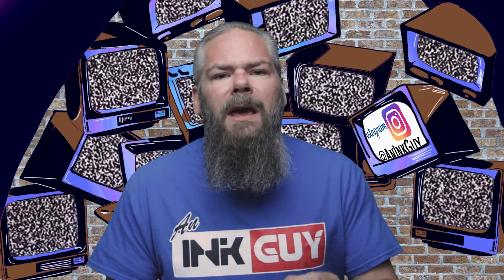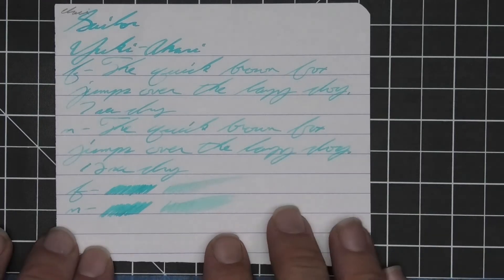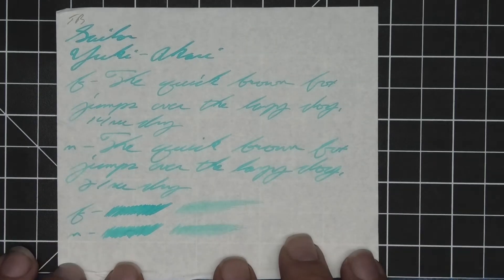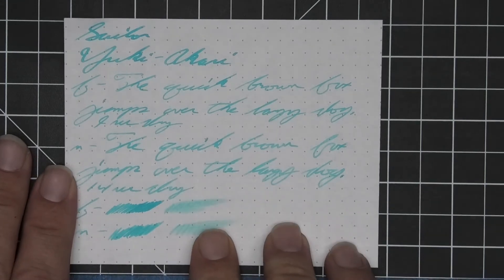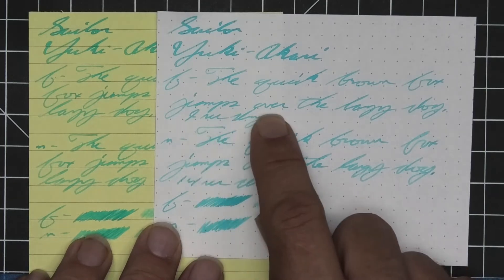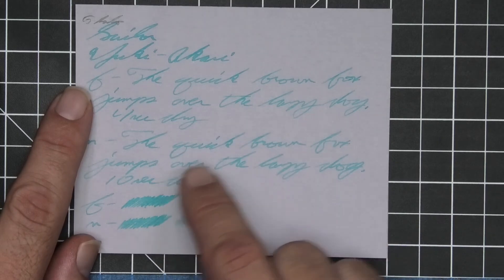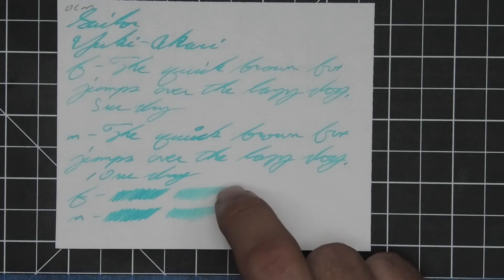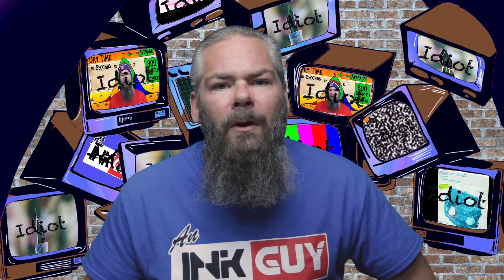Sailor Jentle Four Seasons Yuki Akari Fountain Pen Ink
Sailor  Jentle Four Seasons    Yuki Akari is a blue fountain pen ink.

00:00 Intro
00:26 Clairfontaine 90gsm
01:16 Range of Experience
01:36 Tomoe River 52gsm
02:17 Chromatography
02:50 Rhodia 80gms
03:37 Resistance tests
04:29 Paper 1:
05:01 Viscosity (or flow)
05:24 Paper 2
06:15 Average dry time
06:30 Paper 3
07:20 Complement ink
07:45 My thoughts on ink
08:04 Flow and nib choice for this ink
08:30 Outro